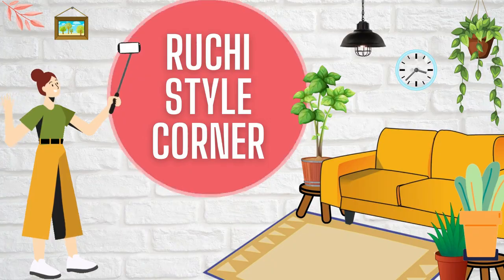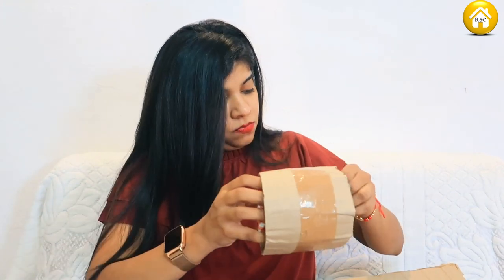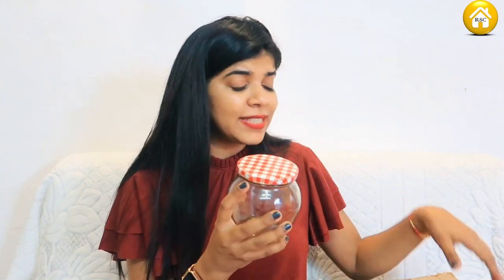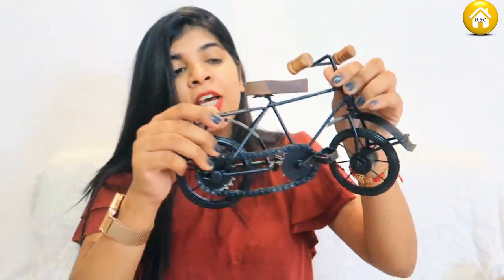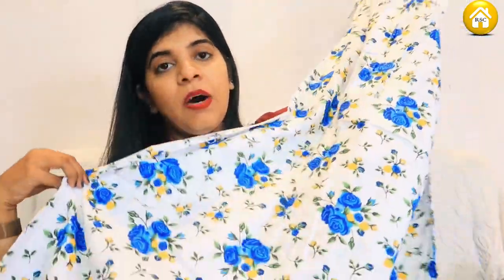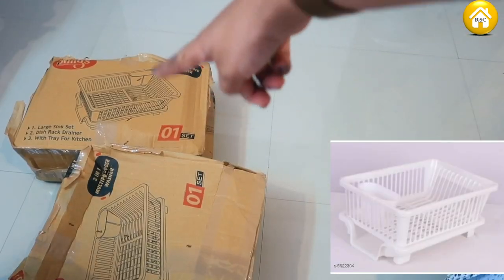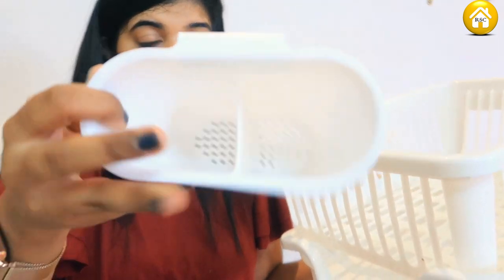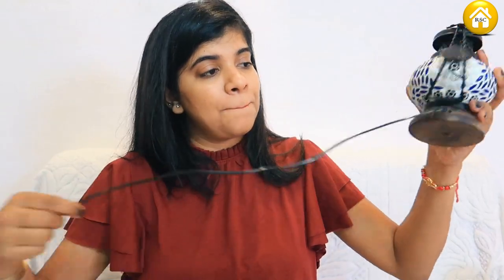Shopping Haul | Glass Containers | Night Dress | Lamp | Kitchen Utility | Meesho Haul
*** video is in collaboration with Meesho***

Product Links -
Glass Jar - s4245622
s5622304
s7136103
s6300089
Snapchat :- Ruchi M ( Id - ruchi28c)
1. Camera I used :- Canon 1300D ( EF 18- 55 m/ S55-250mm lens ) / Iphone X camera / G7x
2. Editing software :- Imovie / Filmora / sometimes i use FCP as well
3.Lights i use . **Watch this video ***
5. Status :- I am Married , currently living in Mumbai (City of Dreams)
My Uploads :-
Lots of Love
Stay Happy :)